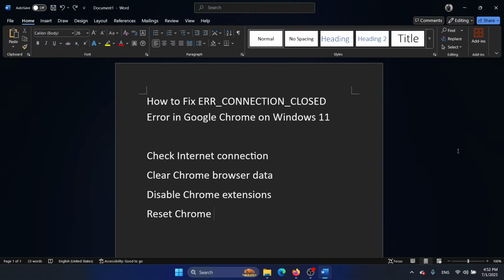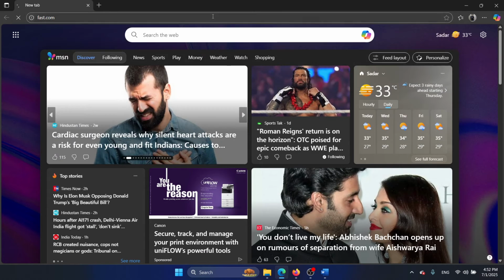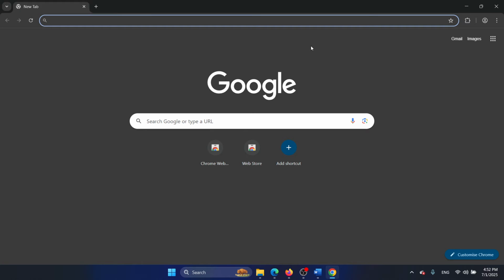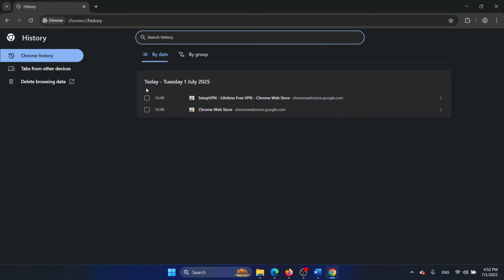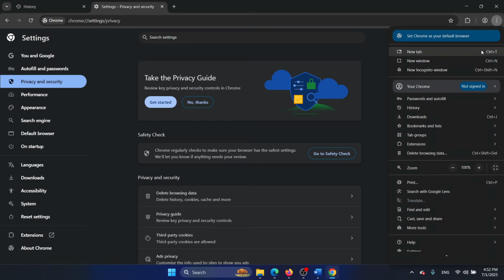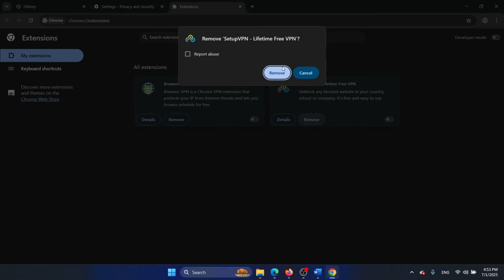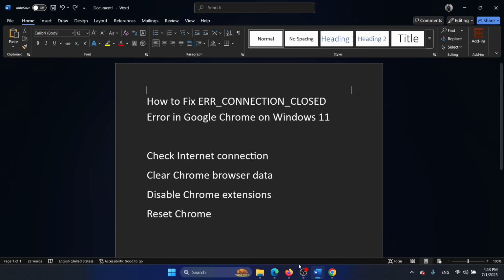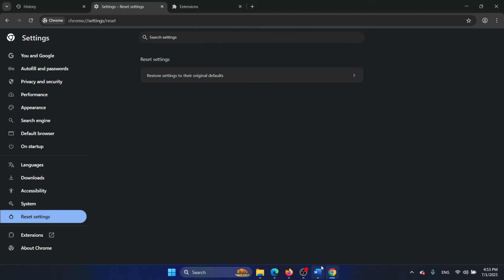How to Fix ERR CONNECTION CLOSED Error in Google Chrome on Windows 11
Video Title: How to Fix ERR CONNECTION CLOSED Error in Google Chrome on Windows 11

If you wish to Fix ERR CONNECTION CLOSED Error in Google Chrome on Windows 11 then please watch  this video.